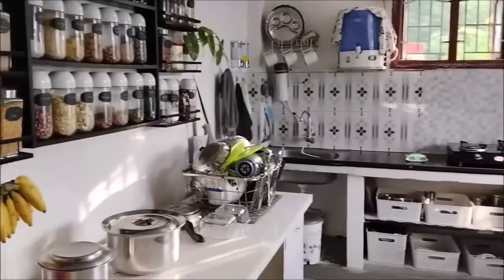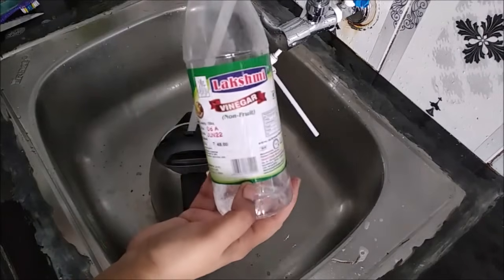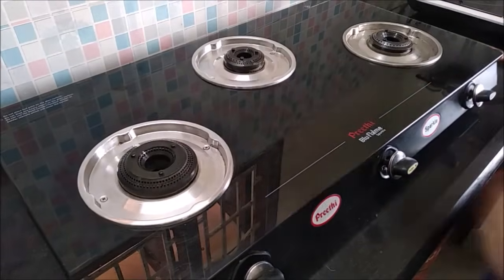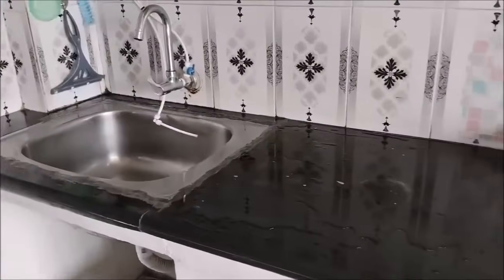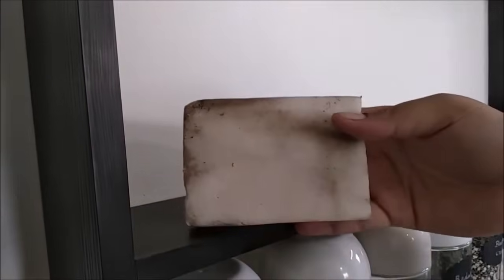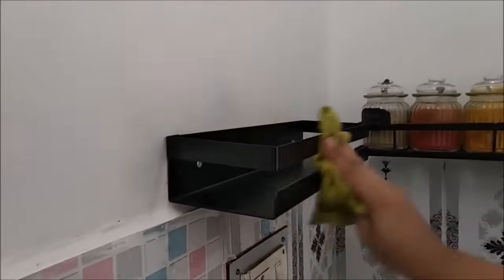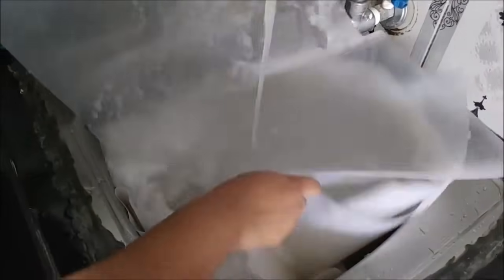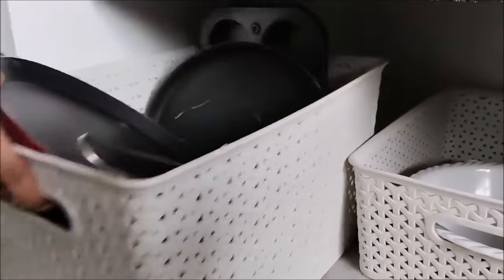How to Clean Everything in Your Kitchen & in What Frequency ?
How to Clean Everything in Your Kitchen & in What Frequency | Vasanthi Shankar